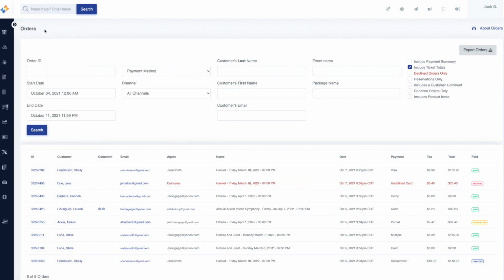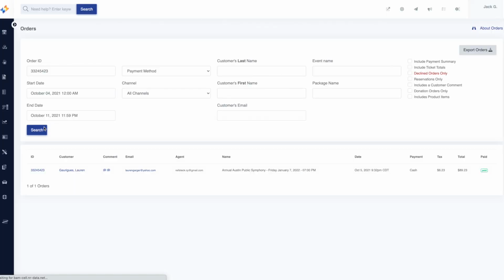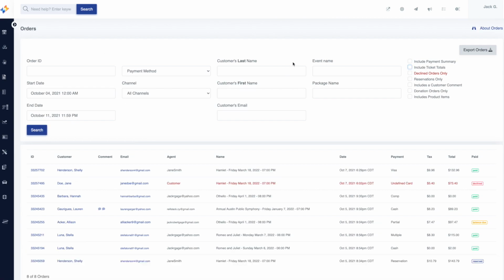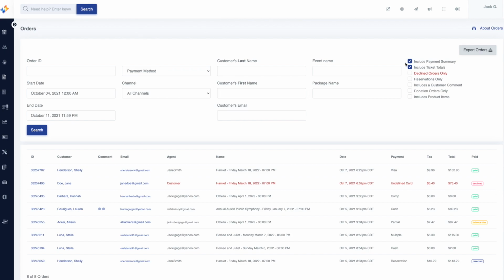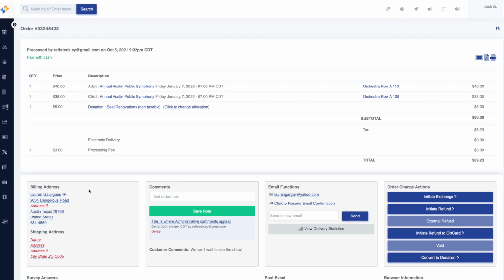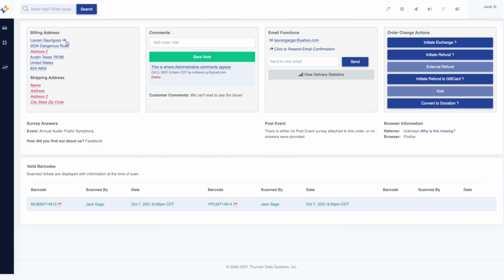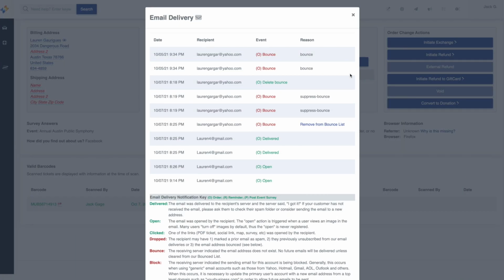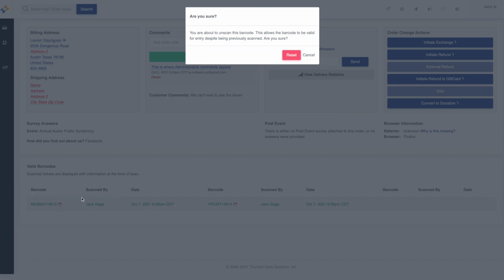Order Details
This is an in depth tutorial video on how to access ticket order details and summaries through ThunderTix. If you have any other questions, please check out our How To Guides and our Support Forum.

Topics Covered:
[0:28] - Searching for Orders
[1:36] - Declined Order
[1:43] - Quick Payment Summary
[2:11] - Order Specifics
[2:51] - Customer Details
[3:04] - Email Delivery Statistics
[3:38] - Ticket Barcode Details